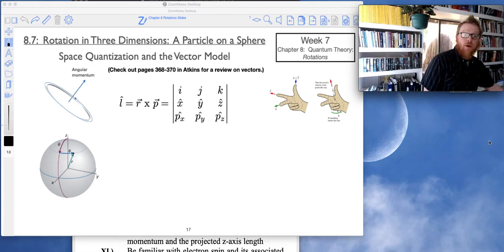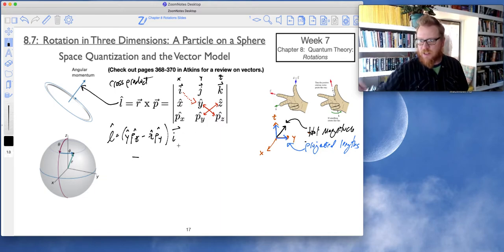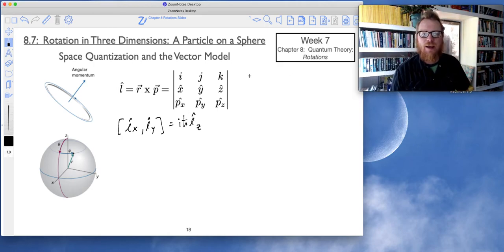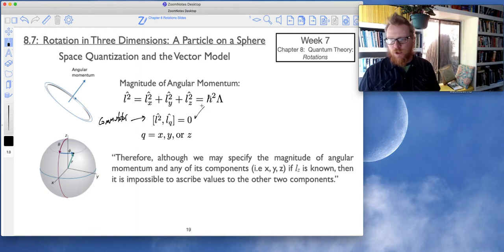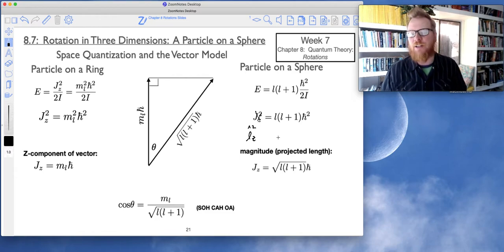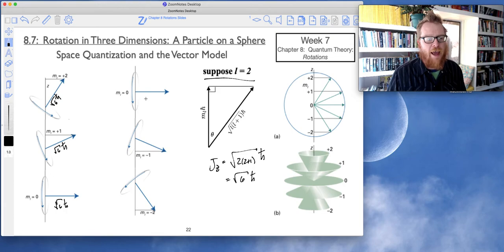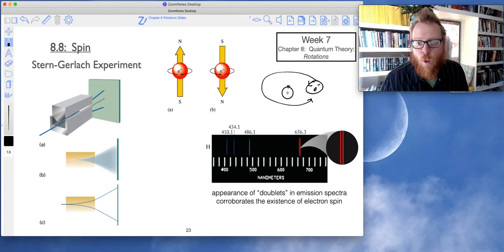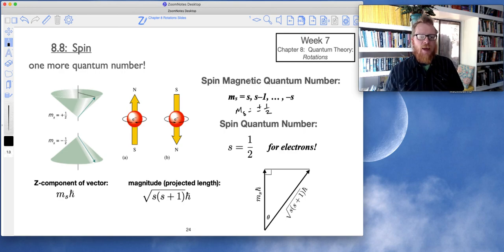CHEM 362 S21 Lecture 15a